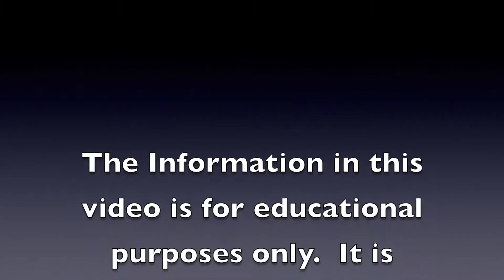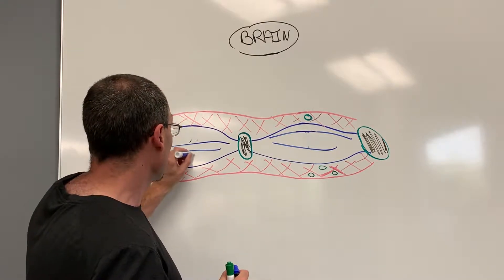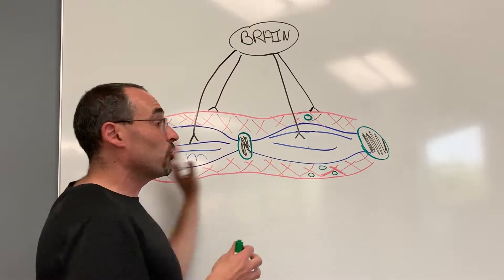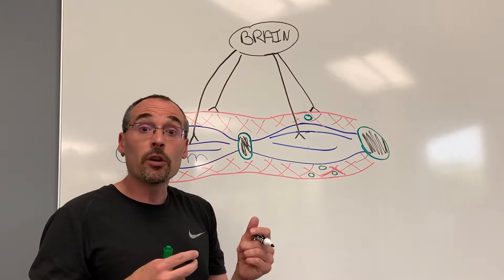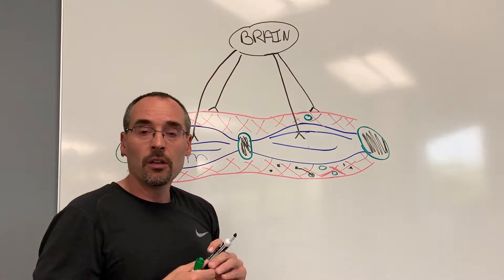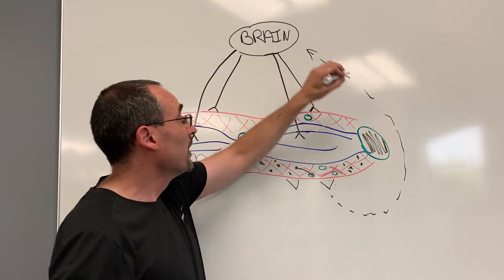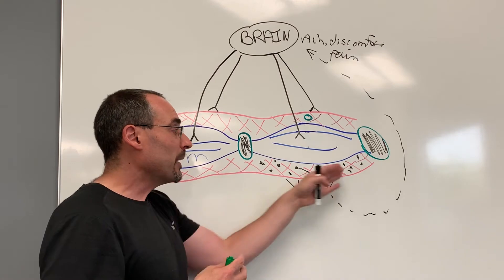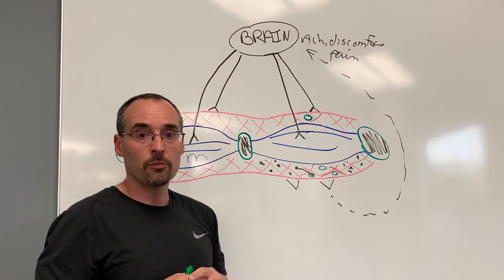Part 3 Muscle Physiology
A brief explanation about muscle function